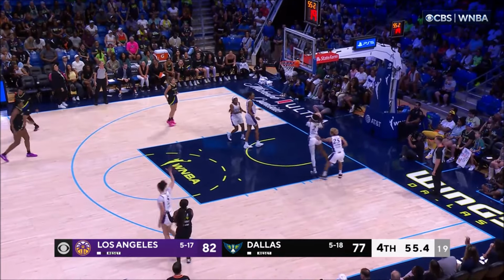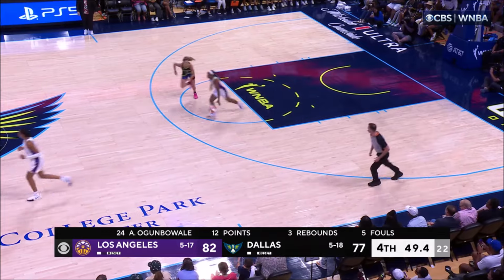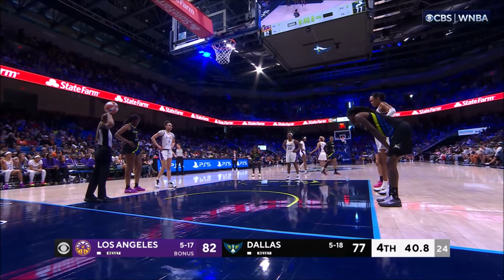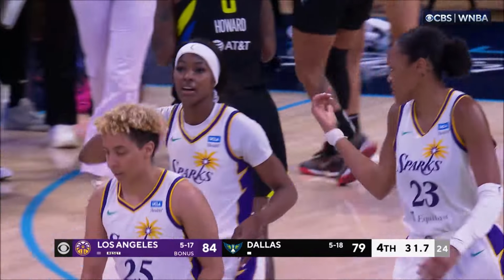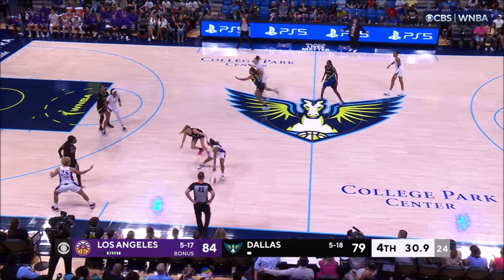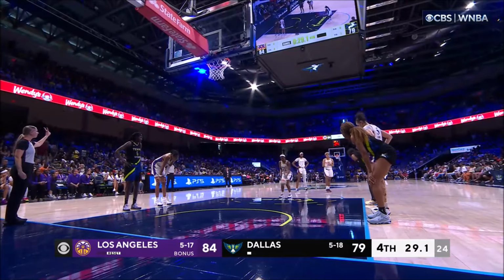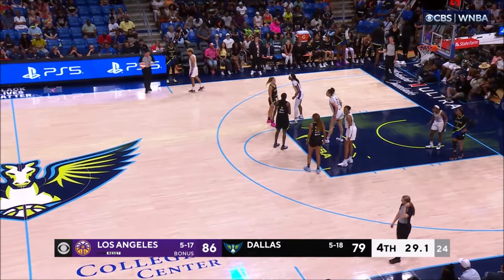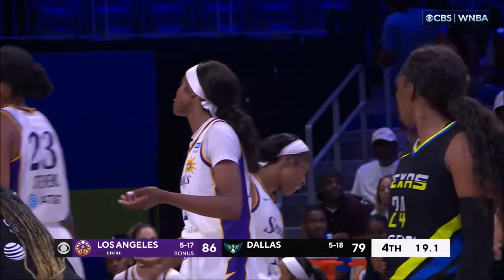FINAL 1:42 Los Angeles Sparks vs Dallas Wings WNBA | Rickea Jackson, Dearica Hamby, Arike Ogunbowale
They have tons of free tools you can check out